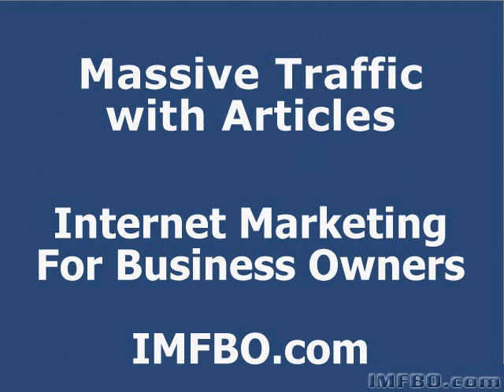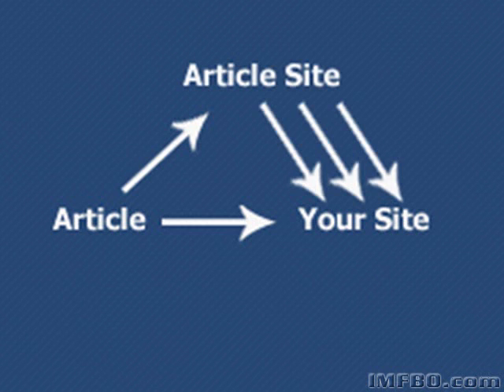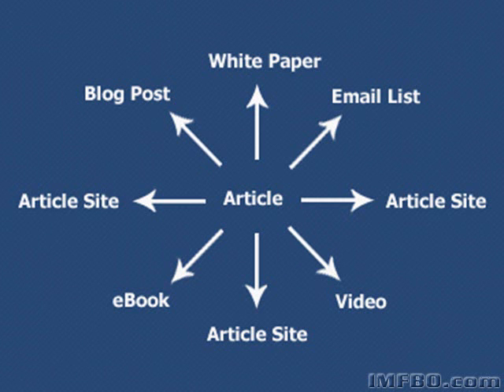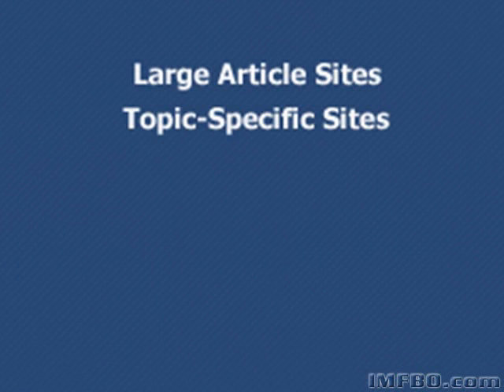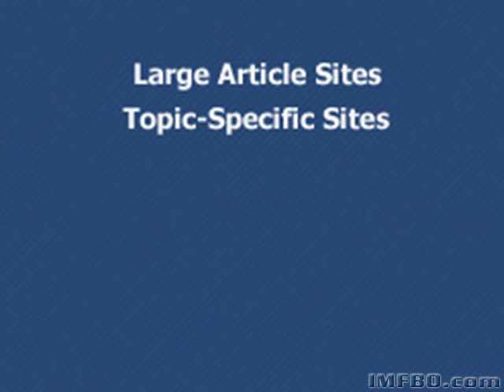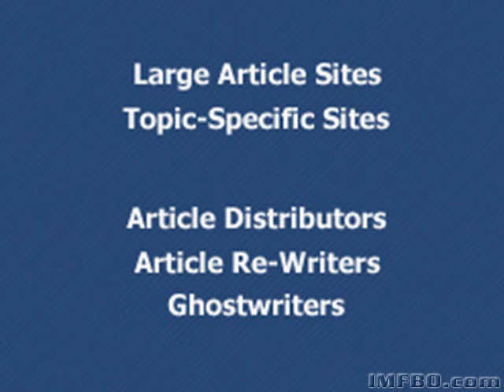Driving Massive Traffic to your Site via Articles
Finally, a no nonsense overview and blueprint to driving traffic to websites via marketing of articles online. Jarom Adair is the ultimate mentor and hands on helper for online marketers.

If you have been searching for someone to show you how to do what the "gurus" are proclaiming and more importantly, how to make real money online, you might want to watch this enjoy it!